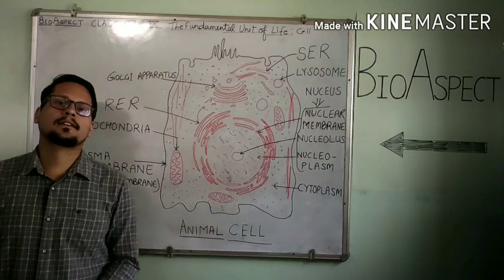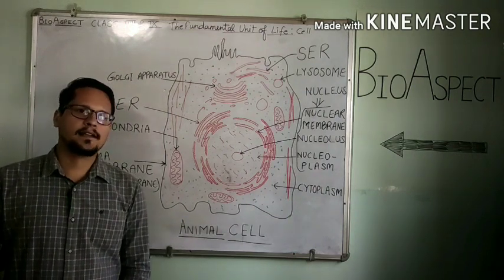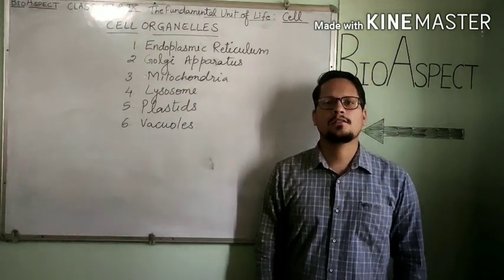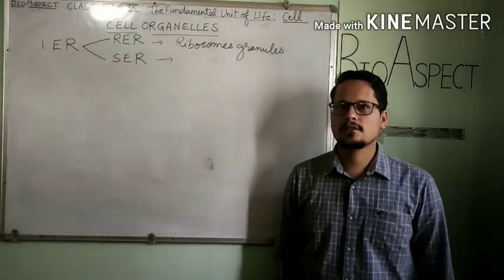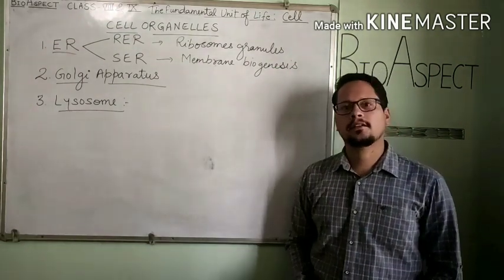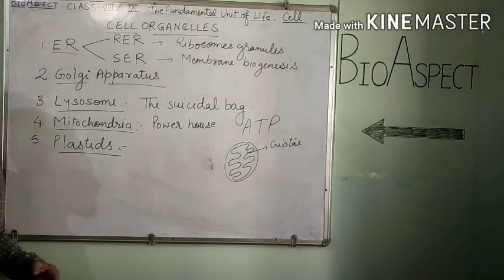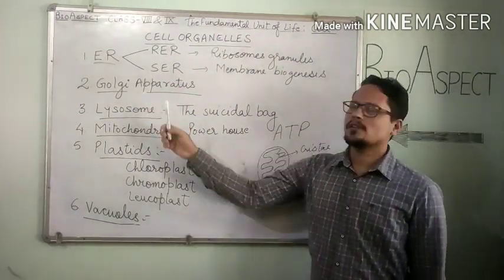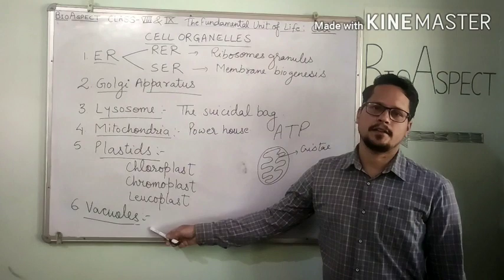Class VIII : SCIENCE (BIOLOGY) CHAPTER - 8 CELL STRUCTURE AND FUNCTIONS (Part-2)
Structure of Cell, its components & function, cell organelles, their importance and function